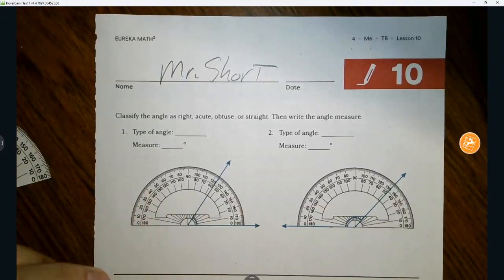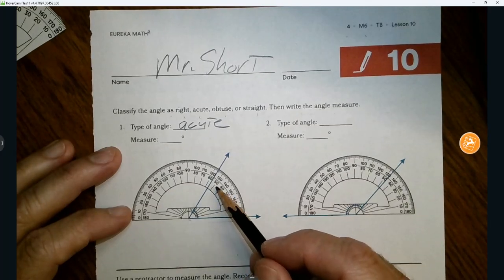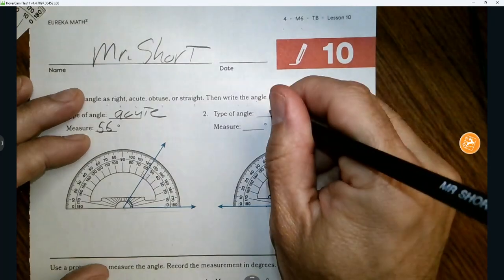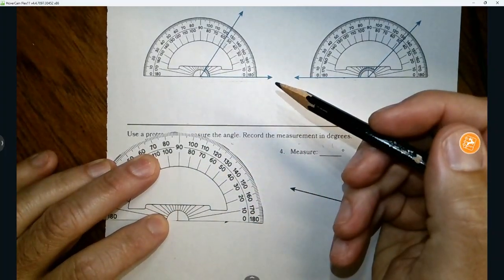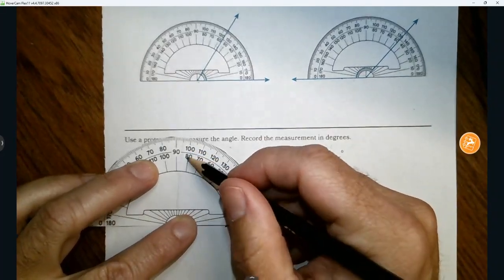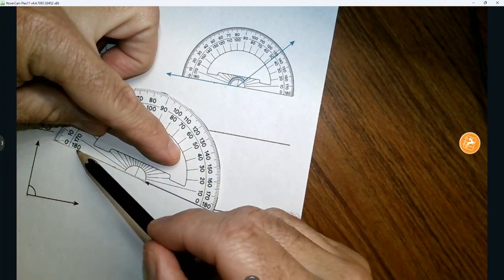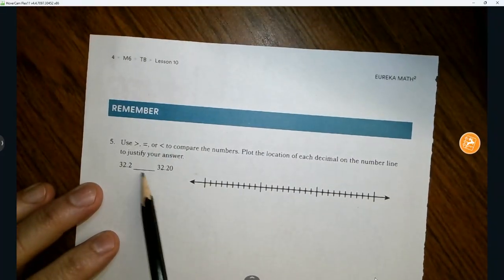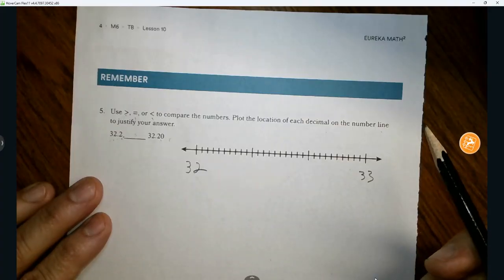Module 6 Lesson 10 Eureka Math Homework Help (4th Grade)